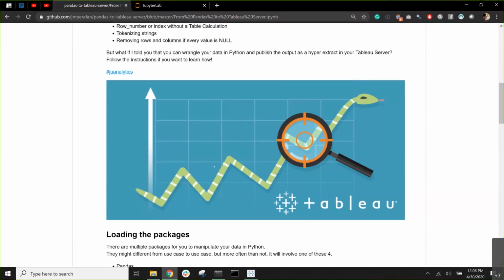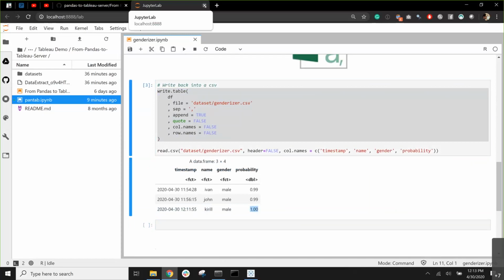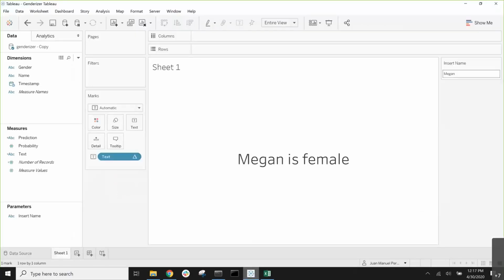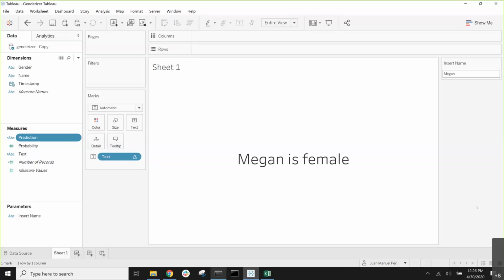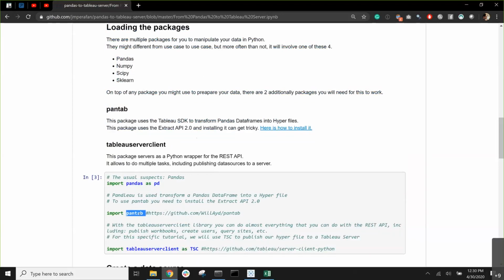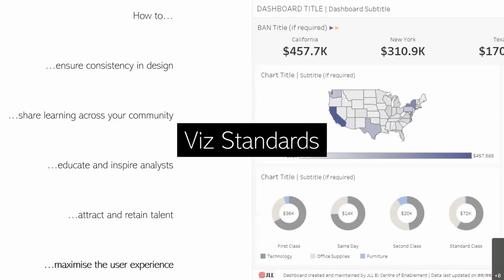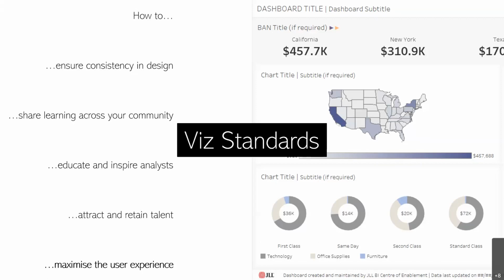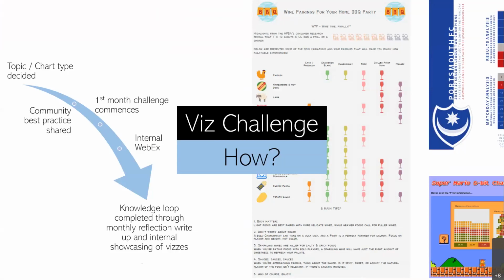Netherlands Tableau User Group - 30 April 2020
Agenda:
I didn't know Tableau could do that! Python + R use cases - Juan Manuel Perafan
The community and I - Simon Beaumont